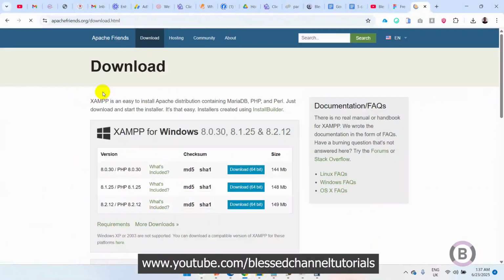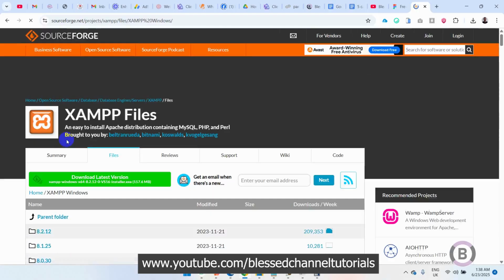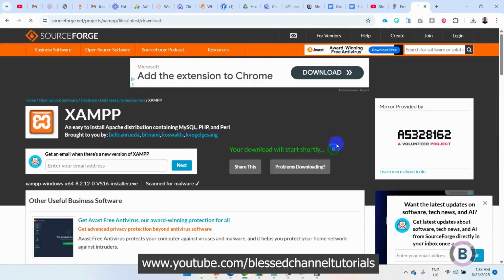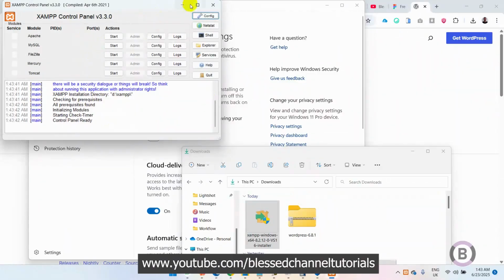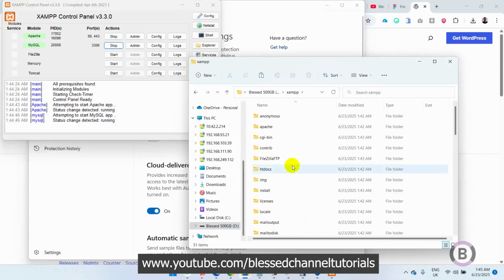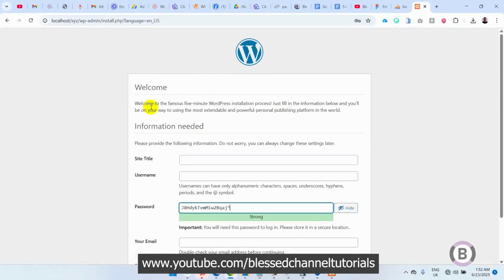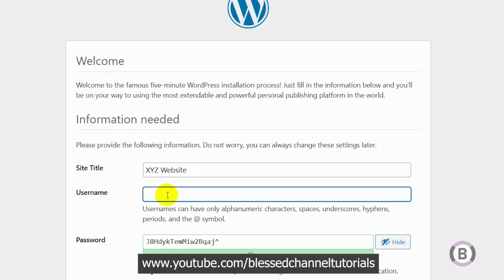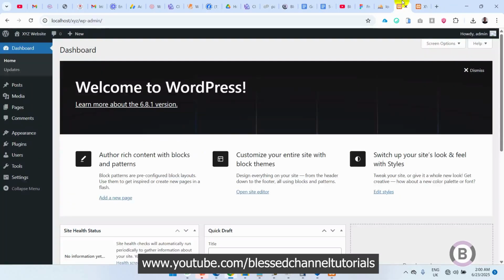How to Setup XAMPP and Install WORDPRESS On Local Server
Ever wanted to create a WordPress website—but without buying a domain or hosting just yet? Well, you’re in luck. Today, I’m showing you how to set it all up right on your own computer using XAMPP.

It’s quick, it’s free, and by the time we’re done—you’ll be testing, designing, and tweaking your site like a pro… all from your desktop.

This Tutorial is going to be simple and step-by-step to get you going fast. So let’s dive into your new WordPress playground.